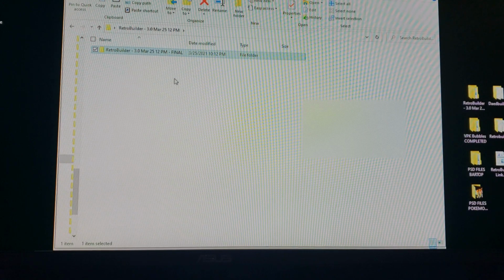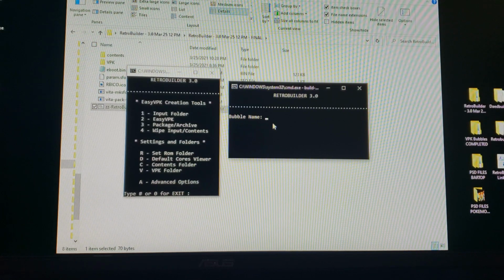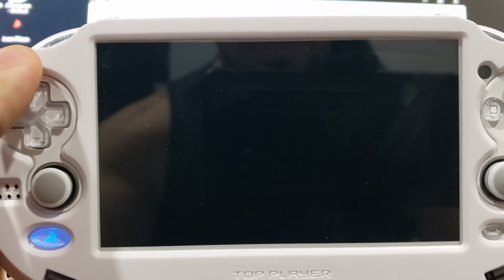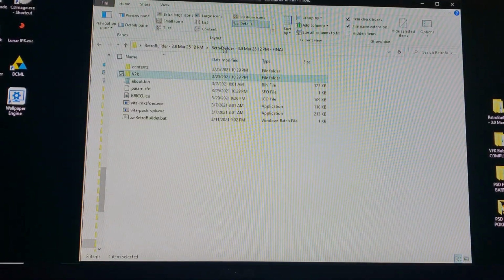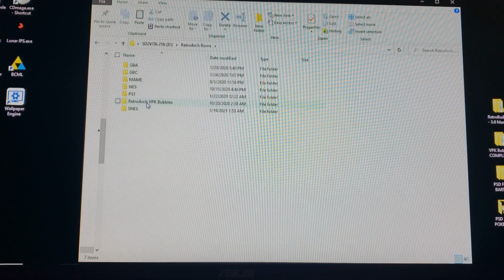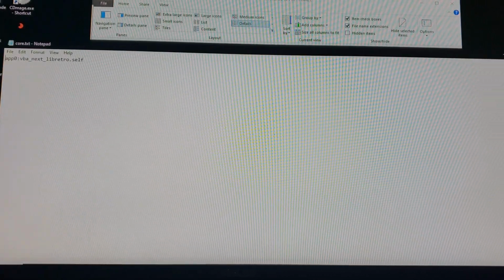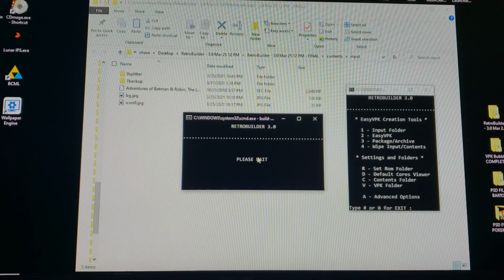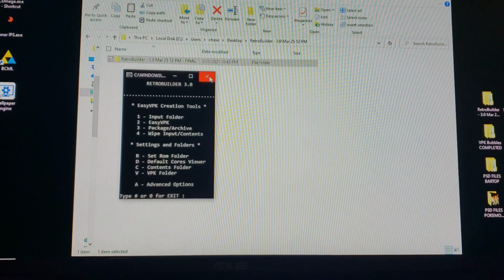Retroarch Game Bubbles on PS Vita! Retroarch Version 1.8.9 Or 1.9.0 ONLY [UPDATED VIDEO 3.0 RB]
Here's the updated method of creating Retroarch Live Area VPK Bubbles.
This new method completely eliminates the need to manually resize or convert any of the assets (images) as well as eliminating the need to manually write rom/core pathways-- thus making the process much much quicker!

*MUST HAVE CORES INSTALLED VIA RETROARCH BEFORE THIS TUTORIAL CAN HELP YOU

*RETROARCH VERSION MUST BE 1.8.9 OR 1.9.0 OR THIS WILL LIKELEY NOT WORK FOR YOU. I have only tested these two versions of Retroarch. There will likely be incompatibilities in future updates of retroarch and their updated cores. For older versions of Retroarch and data files head

HUGE SHOUTOUT TO DARRYL YEADON AND EVERYONE ELSE WHO CONTRIBUTED TO MAKING THIS POSSIBLE!

Link to PS Vita Grips shown in video:

None of this would have been possible without them.

Also shout out to histefanhere, who has an alternate method via Python3 here:

Thanks to my friend Devon for helping set up "scale.bat" worklow and troubleshooting.

THIS METHOD DOES NOT REQUIRE ANY ADDITIONAL SOFTWARE - EVERYTHING IS PROVIDED BY ZIP FILE AND WINDOWS

SUPPORTS: GB/C, GBA, NES, SNES, GEN, and GG games

GUIDE CREATED BY: Darryl Y                                                        DATE: March 25, 2021